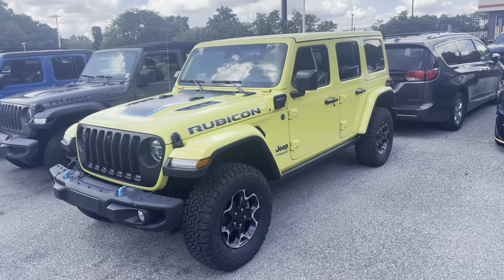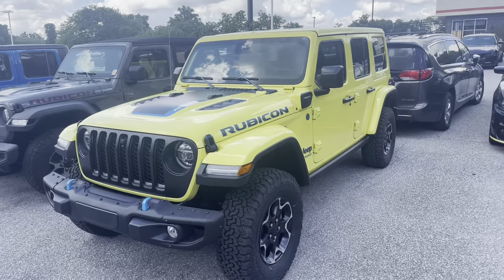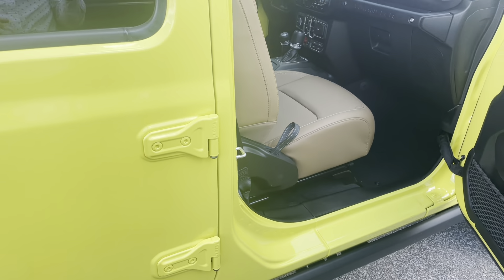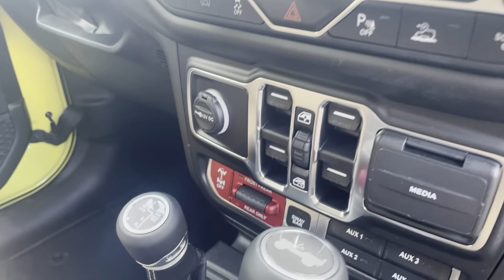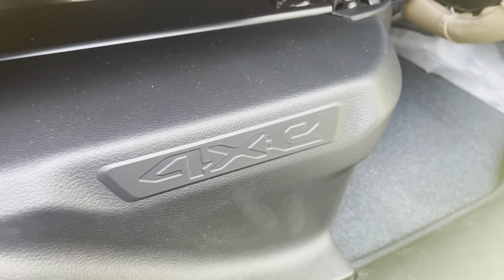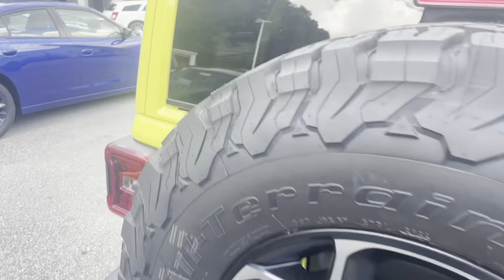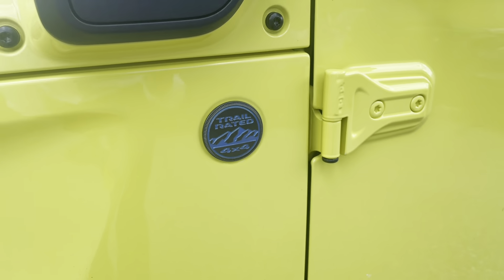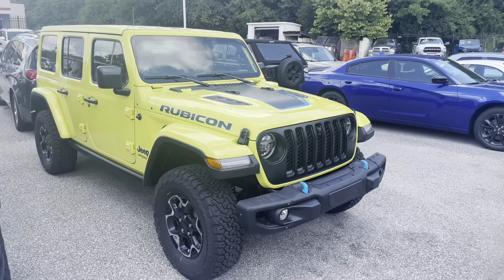Jeep Wrangler Rubicon 4XE in High Velocity Color / Electric Green - 1980s Style